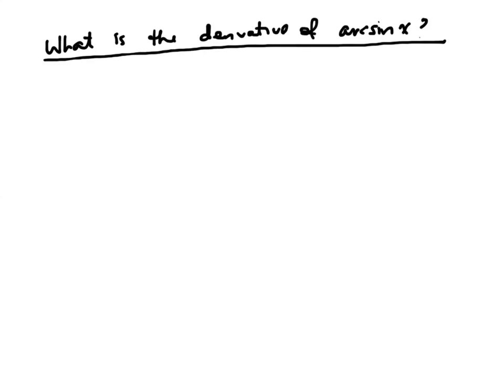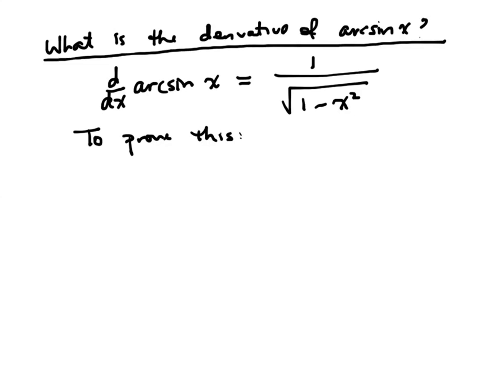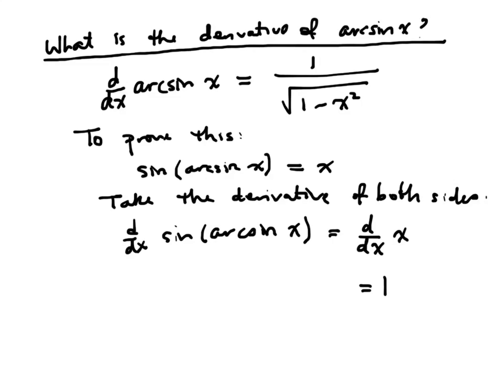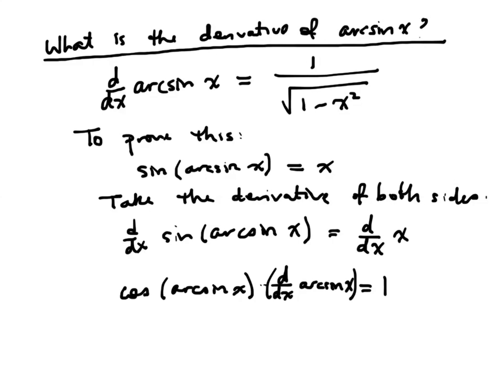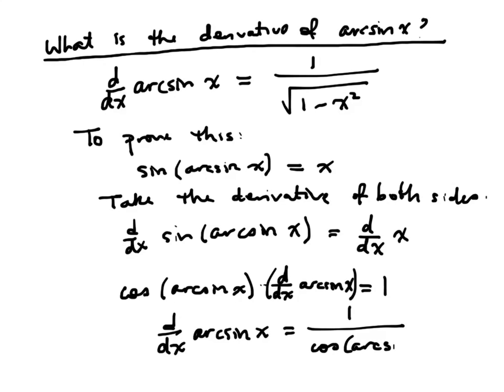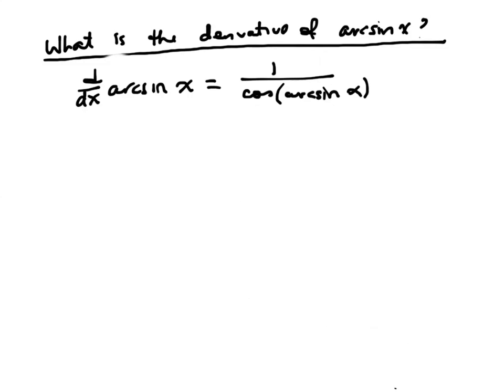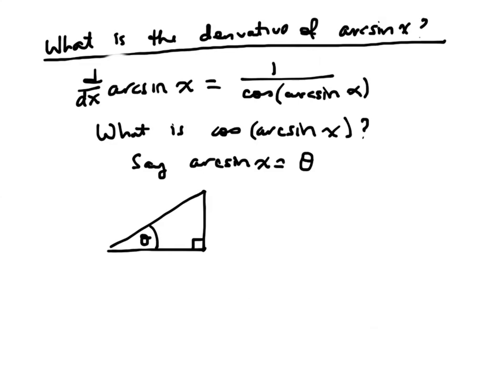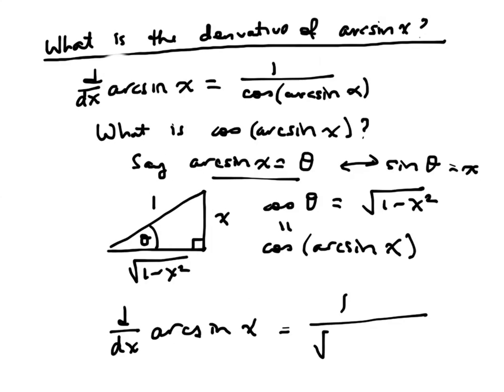Inverse Trig Derivatives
This is not an example from the book, but it was an example done in class.  We show how you can prove what the deriviatve of arcsin(x) is using the chain rule.